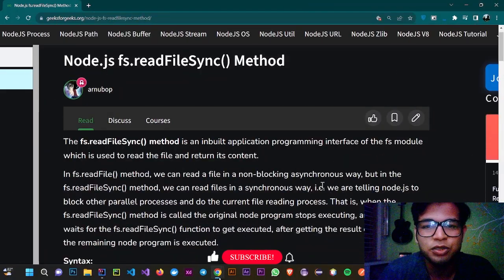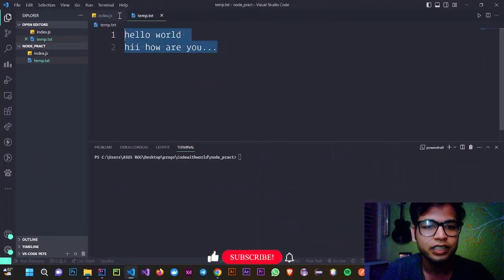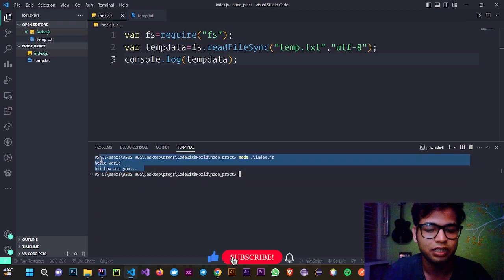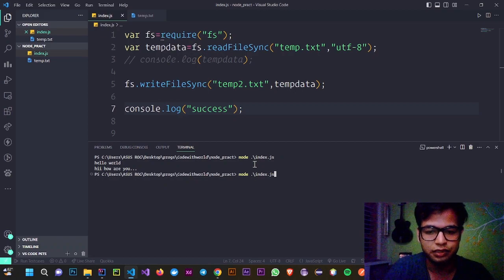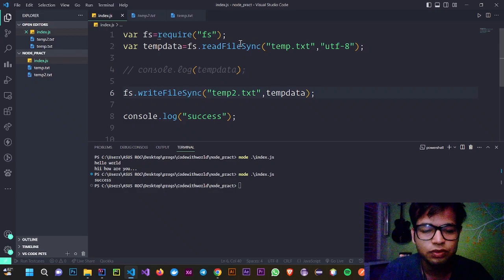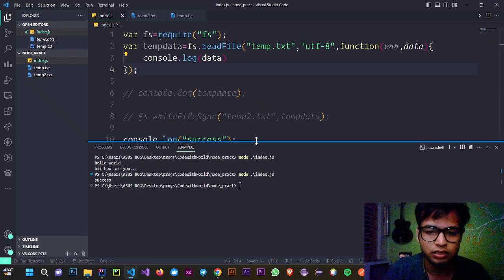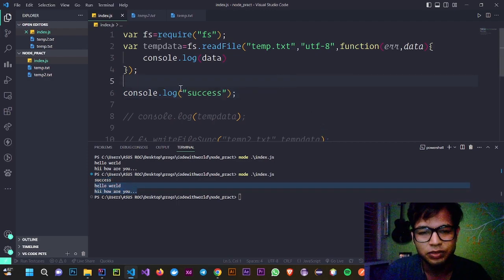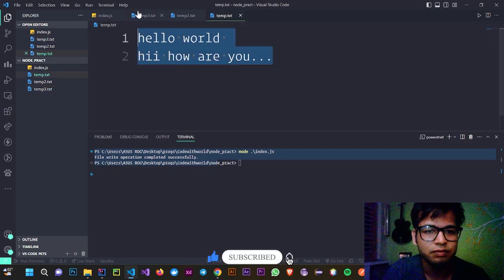Node.js Crash Course Tutorial #6 - Reading & Writing Files (fs)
Title: Node.js Crash Course Tutorial #6 - Reading & Writing Files (fs)

Description:
Welcome to the sixth installment of our comprehensive Node.js Crash Course! In this tutorial, we delve into the fascinating world of file manipulation using Node.js' built-in module - 'fs' (File System).

In the fast-paced and evolving landscape of web development, understanding how to handle file operations is crucial. Whether you're building a server-side application, handling user uploads, or simply managing data in files, knowing how to read and write files efficiently is essential.

In this tutorial, we'll take you step-by-step through the entire process, making it easy for beginners and even experienced developers to grasp the concepts. Here's a sneak peek of what you can expect:

1. Introduction to 'fs': We'll begin by introducing the 'fs' module and its various functions that enable us to interact with the file system. You'll understand why it's an integral part of Node.js and how it simplifies file handling.

2. Reading Files: Learn how to read data from files using the 'fs' module. We'll cover multiple methods to read files synchronously and asynchronously, catering to different use cases. By the end of this section, you'll be equipped with the skills to retrieve information from files effortlessly.

3. Writing Files: Discover how to create, modify, and write data into files using Node.js. We'll guide you through various techniques to write data synchronously and asynchronously, ensuring data integrity and efficiency.

4. Error Handling: As with any operation, handling errors is crucial to prevent crashes and data loss. We'll show you best practices for handling errors when reading and writing files, ensuring your application remains robust and stable.

5. Real-world Examples: Throughout the tutorial, we'll present practical examples that you can relate to your own projects. These real-world scenarios will reinforce your understanding and provide inspiration for incorporating file handling into your Node.js applications.

6. Tips and Best Practices: Our experienced instructor will share valuable tips and best practices acquired through years of Node.js development. These insights will help you optimize file operations and write clean, maintainable code.

By the end of this Node.js Crash Course Tutorial #6, you'll have a comprehensive understanding of how to leverage the 'fs' module to perform powerful file operations within your Node.js applications. Whether you're a beginner or an experienced developer looking to level up your skills, this tutorial is designed to empower you with practical knowledge and confidence.

Don't miss this opportunity to sharpen your Node.js abilities and join us on this exciting learning journey.